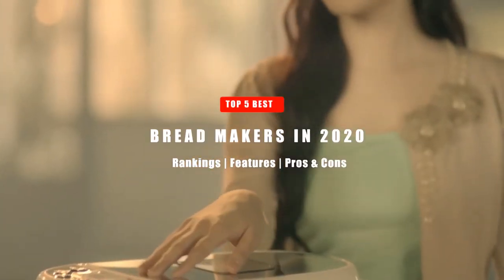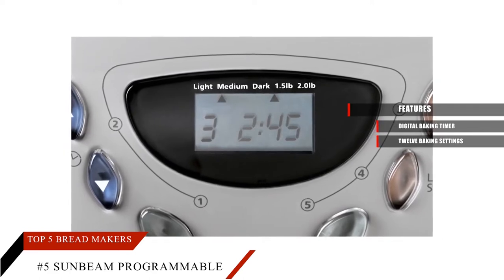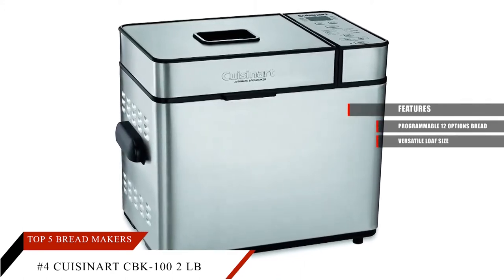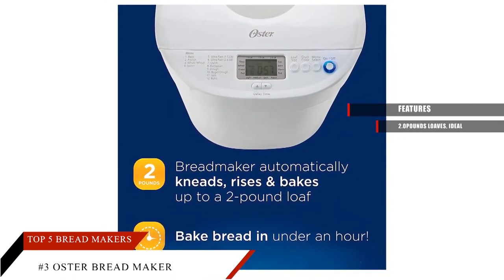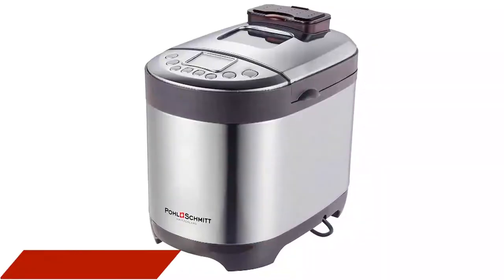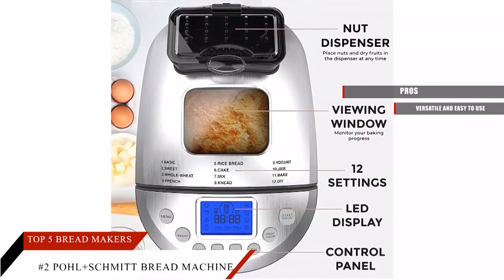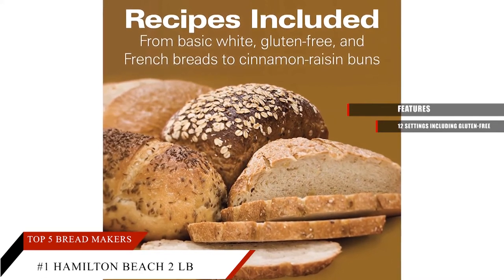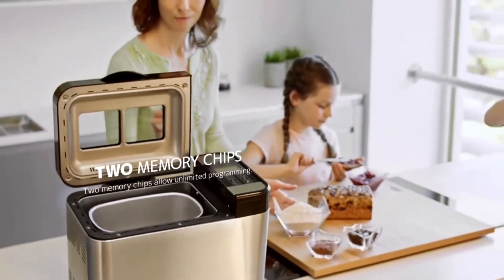Best Bread Maker Machine under 200 | 100 | Top 5 Ranking & Review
#5. Sunbeam Bread Maker
#4. Cuisinart CBK-100 2 LB Bread Maker
#3. Oster Bread Maker
#2. Pohl+Schmitt Bread Machine Maker
#1. Hamilton Beach 2 lb Digital Bread Maker

Amazon Affiliate Disclosure Notice: Top 5 Ranking is a participant in the Amazon Services LLC Associates Program, an affiliate advertising program designed to provide a means for sites to earn advertising fees by advertising and linking to Amazon.com